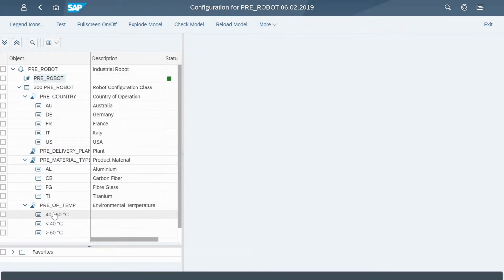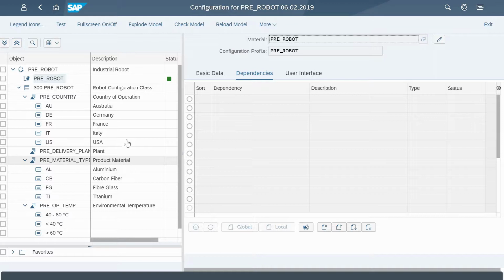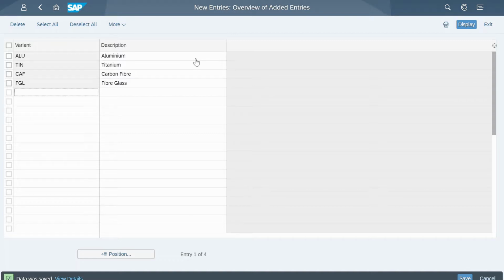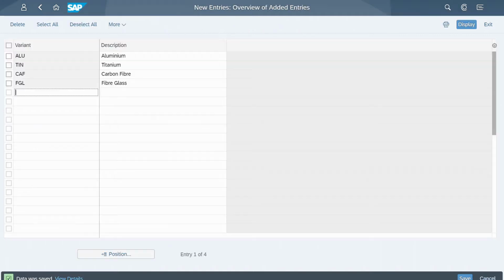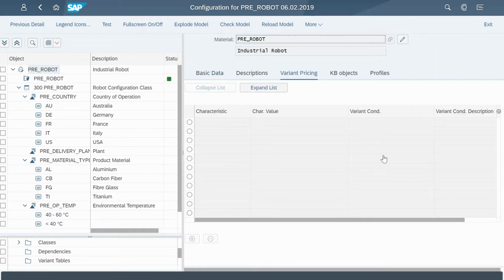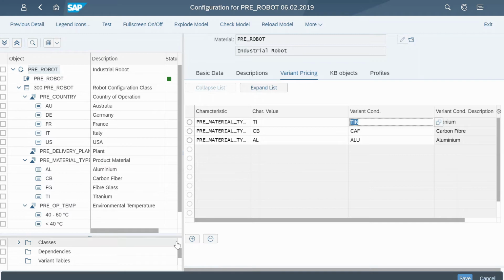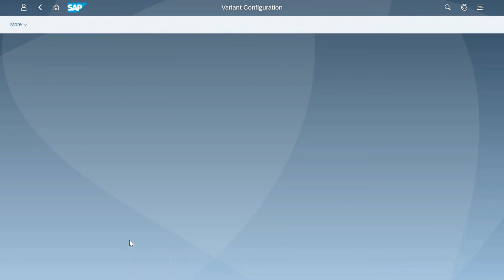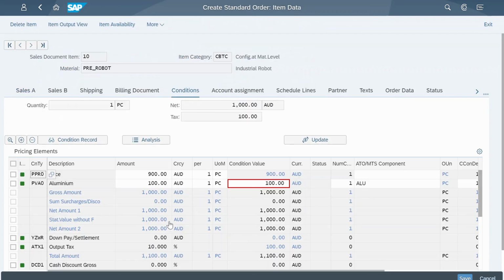Easily setup your AVC pricing without any dependencies or code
S4HCKS38 Easily setup your AVC pricing without any dependencies or code

In this snippet we show you how easily your AVC pricing could be setup, without using any dependency or code. Please check the video and note the restrictions under which this is possible.